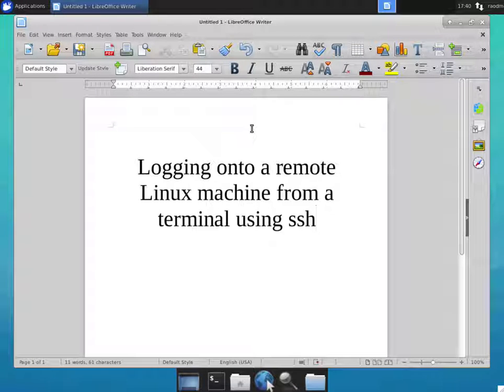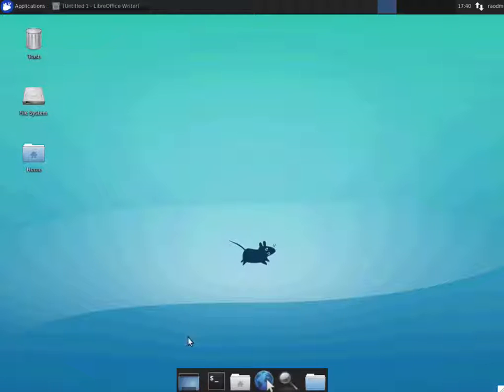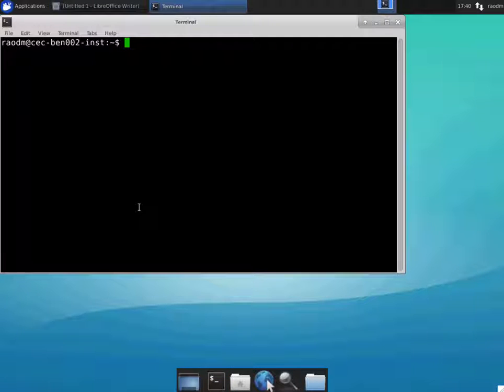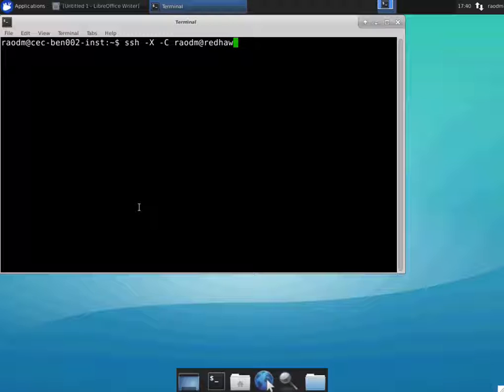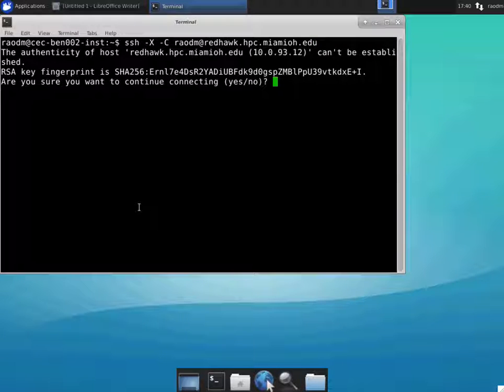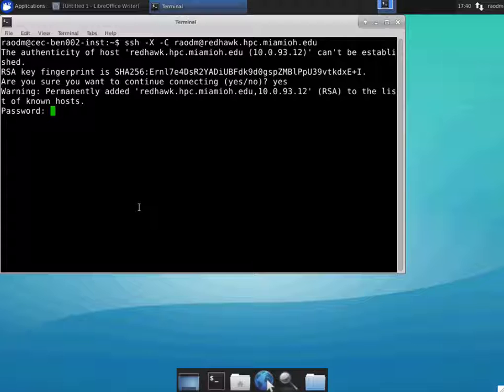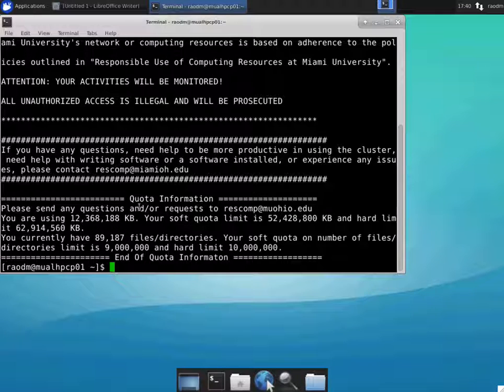Using Terminal & SSH to access remote Linux server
This video demonstrates the process of using a terminal on Linux and ssh to access a different remote Linux server.